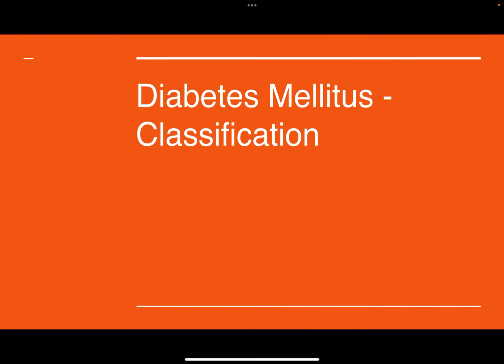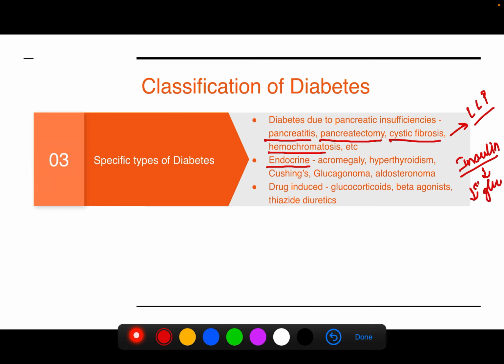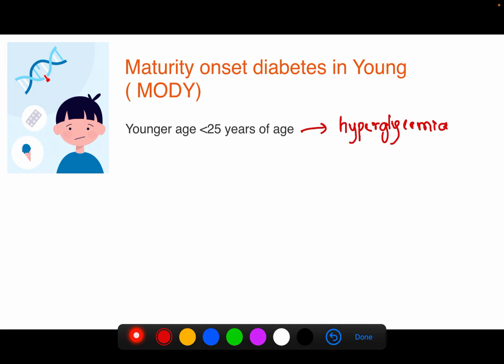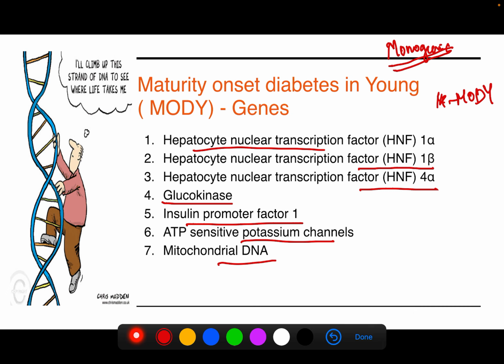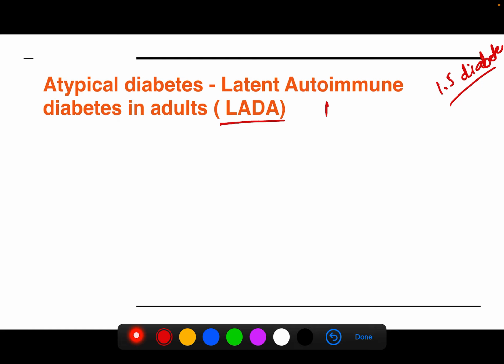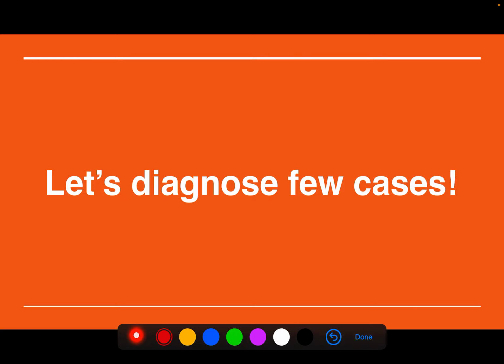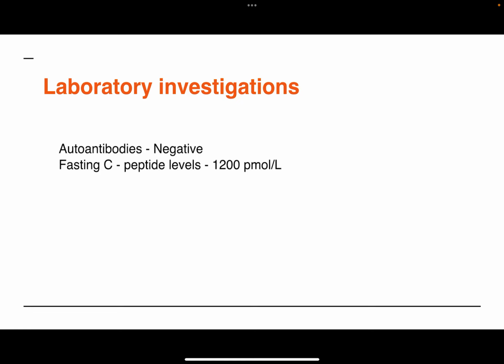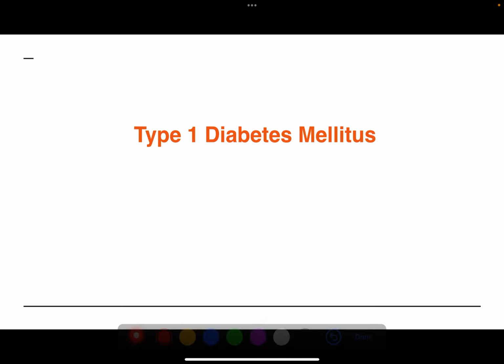Classification of Diabetes | For General Physicians | Metachondria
This video explains clearly about the latest classifications of Diabetes Mellitus, that includes Type 1, Type 2, Maturity onset diabetes in young (MODY) and latent autoimmune diabetes in adults (LADA). We also have case scenarios in the end to reinforce the important concepts!
Timestamp
0:00 Introduction
1:24 Classification of DM
7:29 Maturity Onset Diabetes in Young (MODY)
15:23  Latent Autoimmune Diabetes in Adults (LADA)
20:57 Practical Case Scenarios